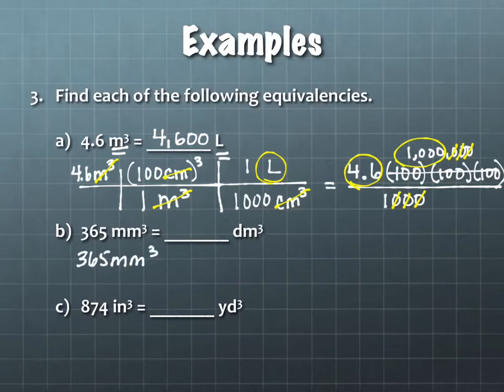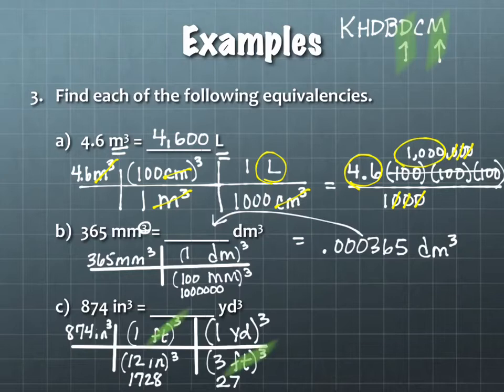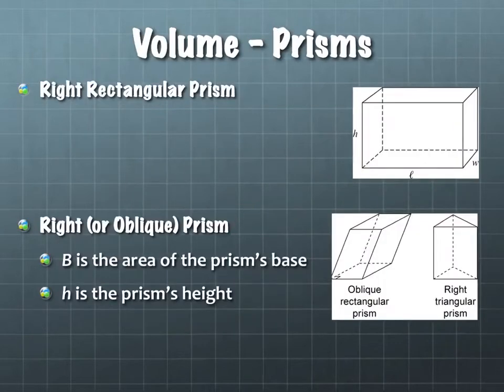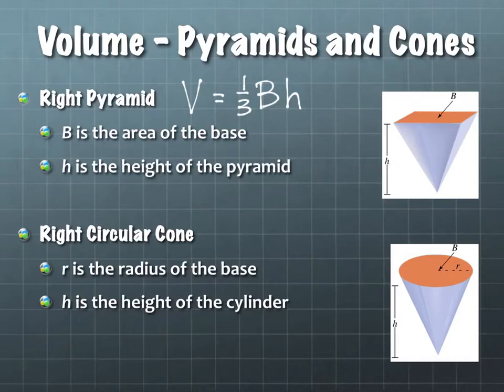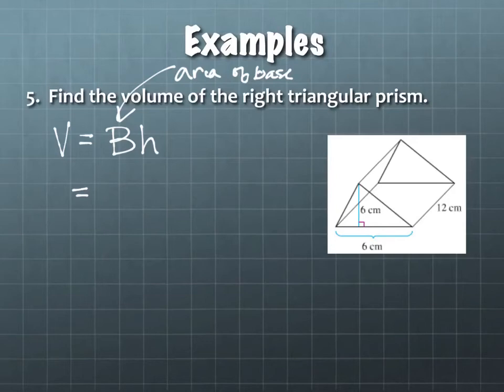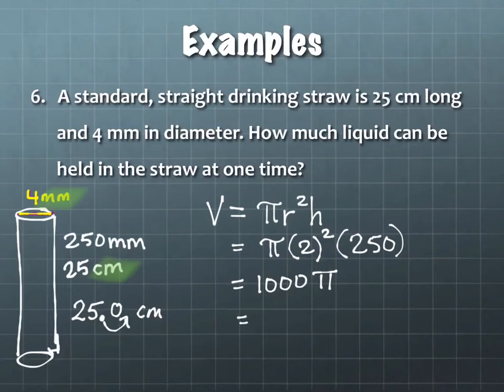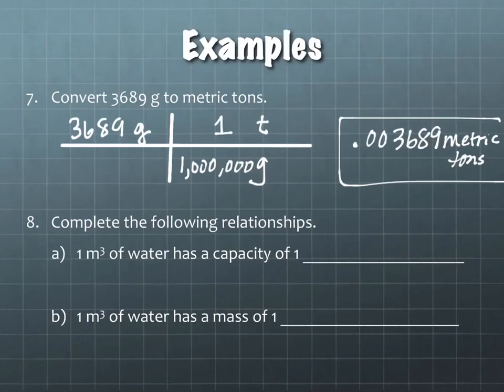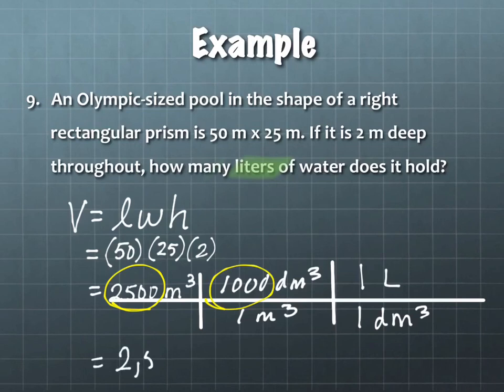13.5 Volume & Mass (part 2)